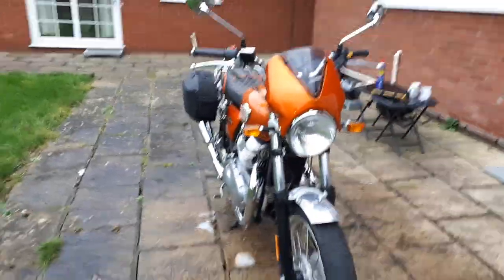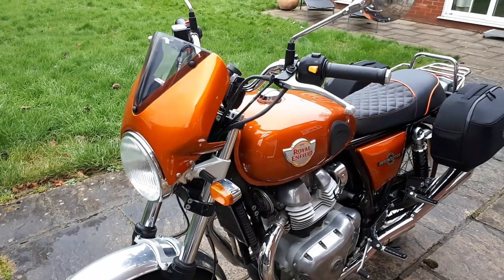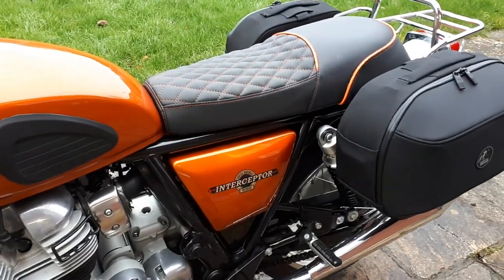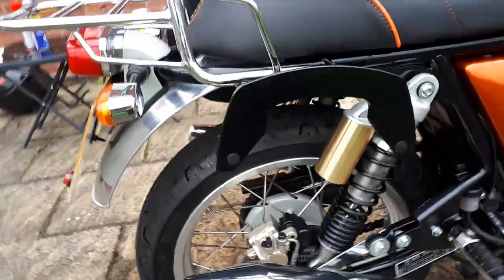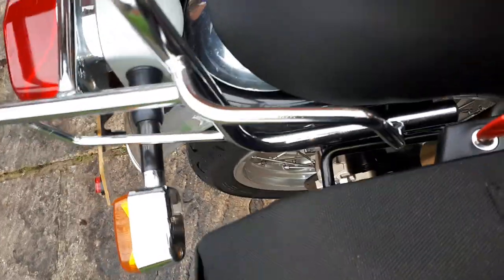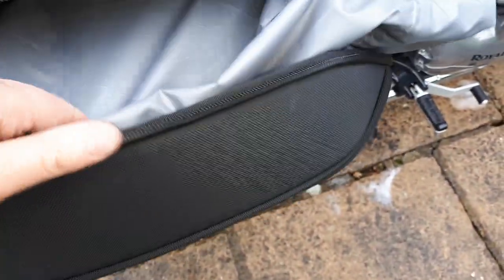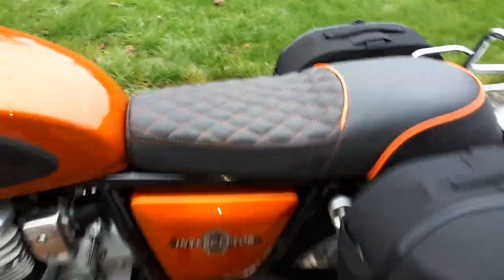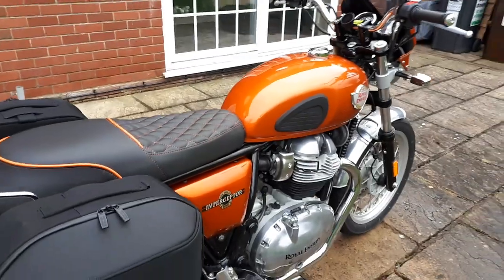Hepco & Becker Rack and C Bow Street Panniers for Royal Enfield 650 Interceptor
I've fitted a colour match fly screen and side panels to the Interceptor, plus a customised seat. In addition, I've also fitted a chrome rack from Hepco & Becker and their C-Bow system Street Panniers.